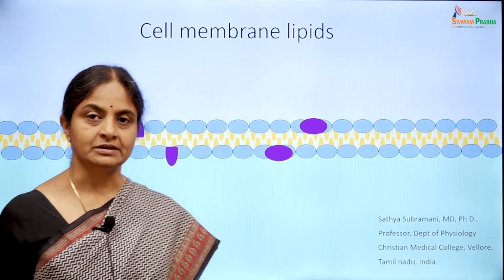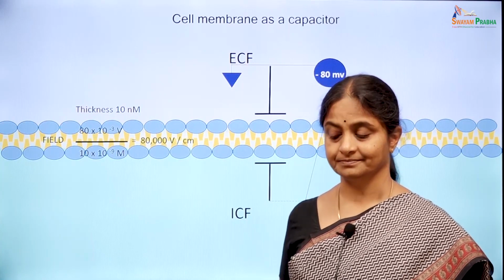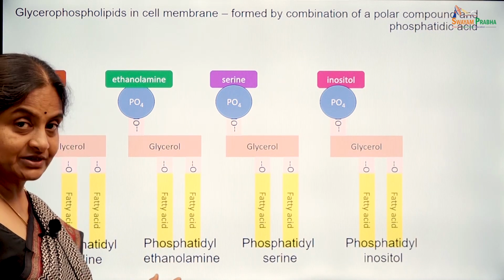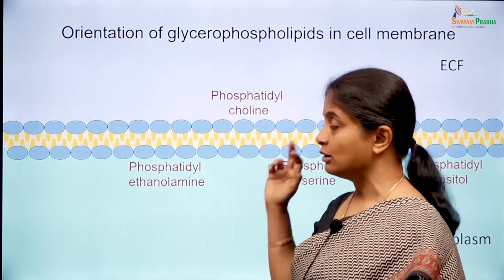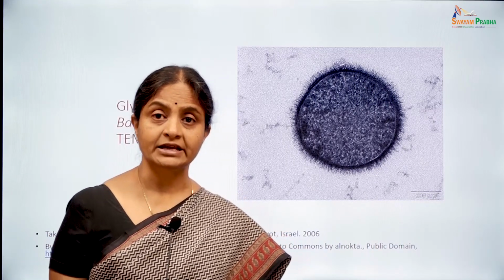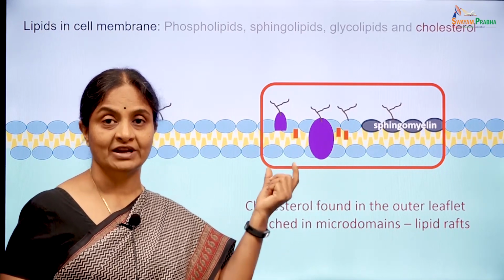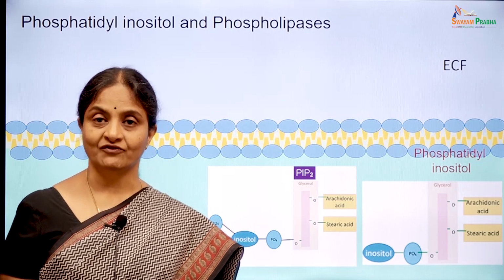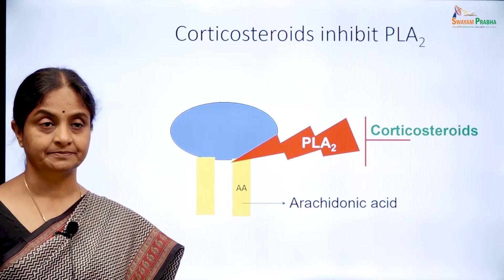The Cell Membrane : Lipids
Subject: Medicine

Courses: Physiology